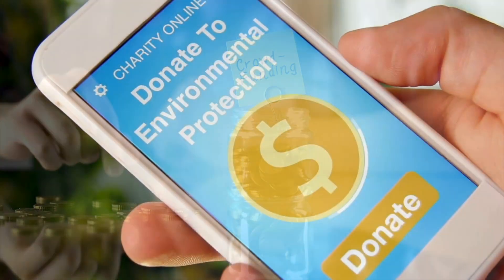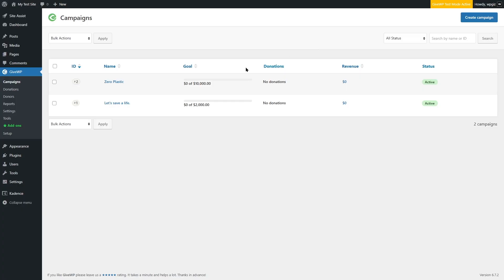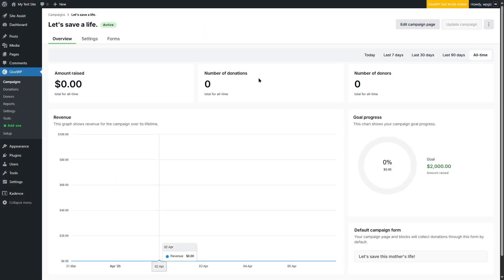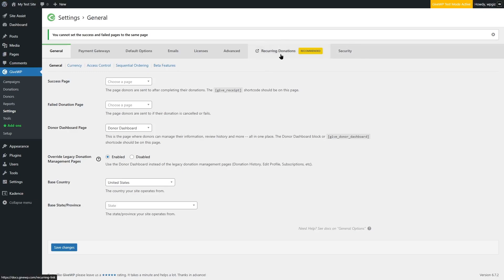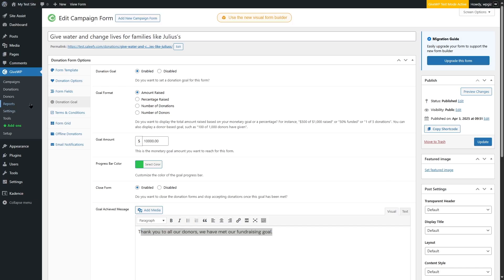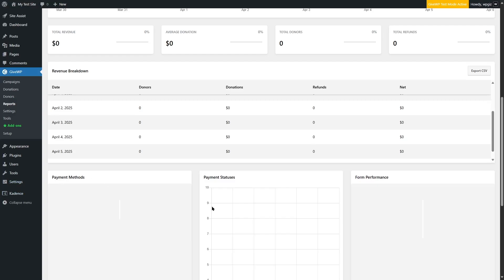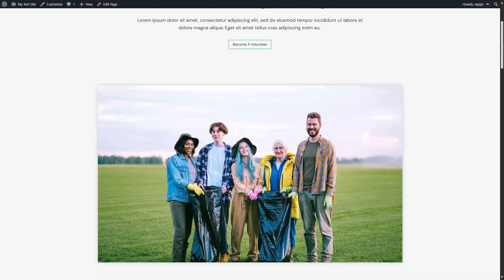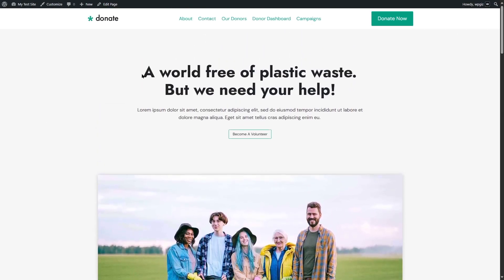GiveWP Review - Powerful Donation Plugin for WordPress | Crowdfunding + Fundraising WordPress Plugin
If you have a donation or fundraising campaign, or you want to build such a site in WordPress, then this video will be really helpful for you. In this video, we’re going to do a GiveWP review. Using this plugin you can easily set up a fundraising or donation site in WordPress. But is it the right plugin for you? That’s what we’re going to find out in this video. We did a quick review of GiveWP and explored some of its important features, pros and cons, pricing, etc.

We used a Kadence starter site for this review. GiveWP integrates really well with the Kadence theme. Using this plugin it is really quite easy to create and manage fundraising campaigns. So even if you’re a beginner, you can easily use it to create and manage your donation or crowdfunding campaigns.

In this video we used the free version of GiveWP. We found the free version of GiveWP to be very generous as it gives you so many features already. But some of the advanced features such as recurring donations, peer-to-peer fundraising, currency switcher, multiple payment gateways, etc. are only available through addons. These addons are only available in the paid versions of the plugin. We also discussed the pricing tiers of GiveWP at the end. So watch the entire video to get the best GiveWP review and truly understand if this plugin is right for you.

⭐️⭐️ Relevant Links ⭐️⭐️